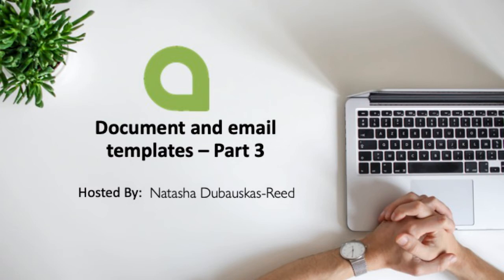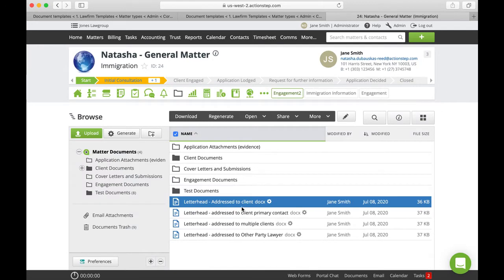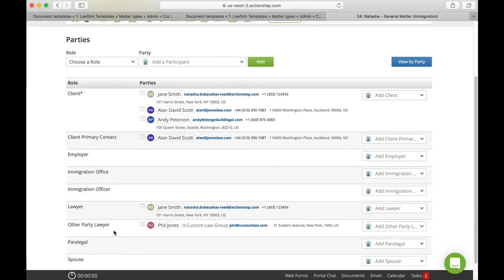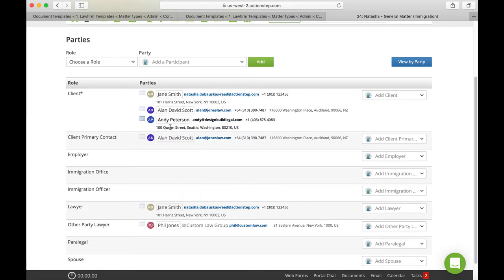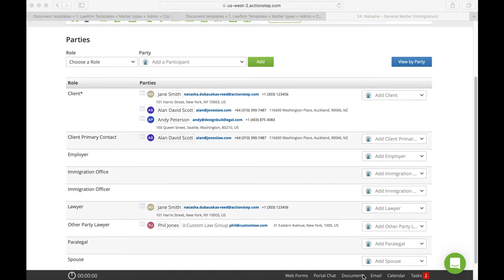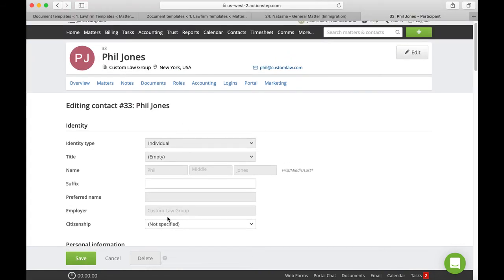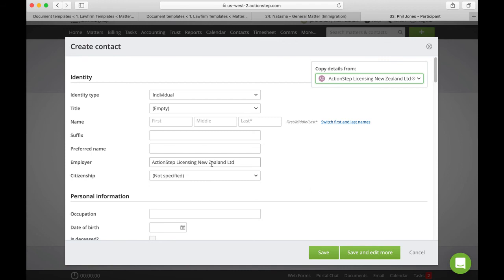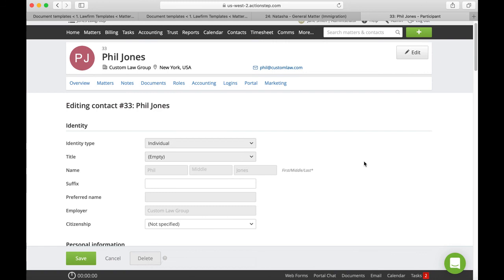How to create document and email Templates in Actionstep - episode 3